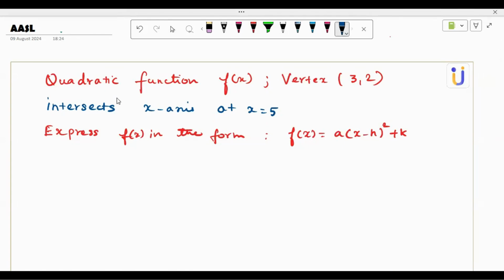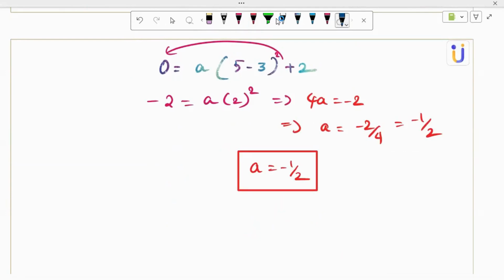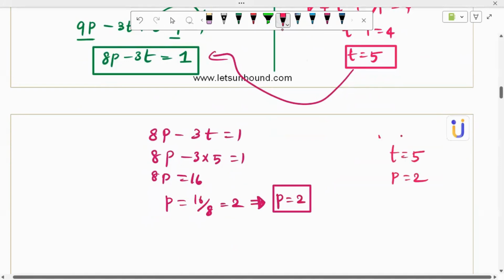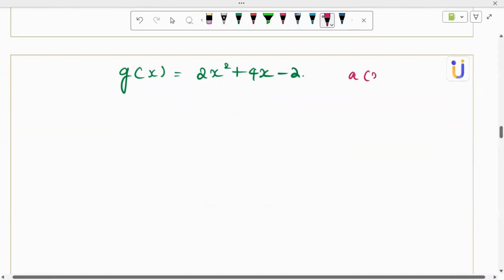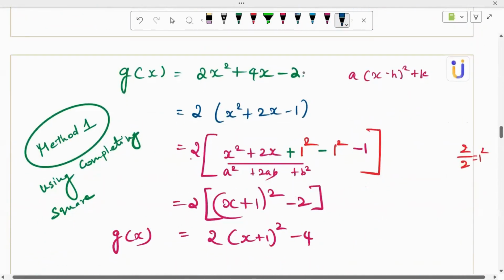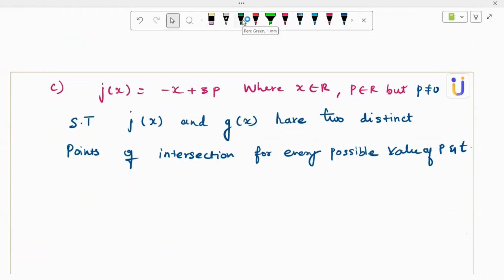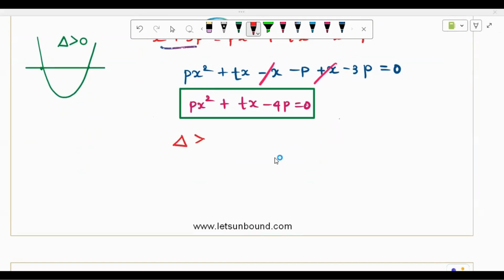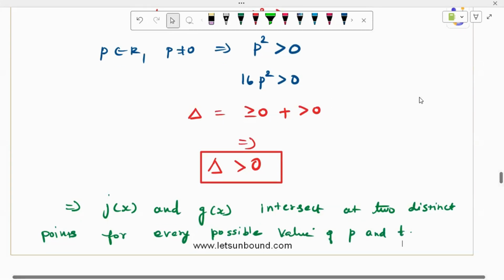IBDP Math | AASL | Nov 2022 Paper 1 - TZ0 | Q7 | Quadratics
In this video, I solve a past year IBDP math problem focused on quadratic functions.
 Follow along as I break down the problem step by step, exploring the properties and applications of quadratic functions in different contexts.

🔍 What you'll learn:
How to analyze and solve problems involving quadratic functions
Techniques for finding roots, vertex, and understanding the graphical representation of quadratics
Strategies for solving IBDP past paper questions centered on quadratic functions

💡 Perfect for:

Anyone studying quadratic functions and their applications
Math enthusiasts looking to enhance their problem-solving skills with quadratics